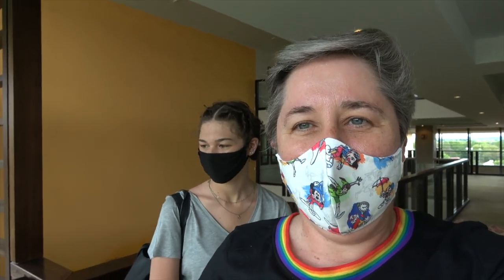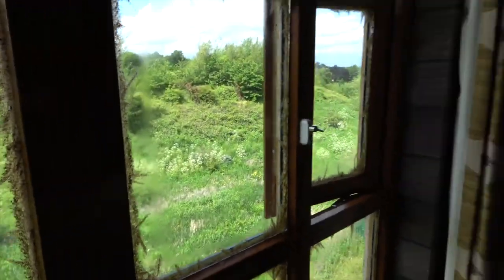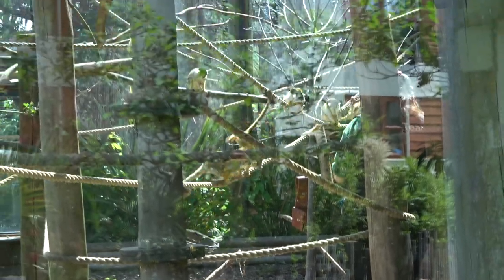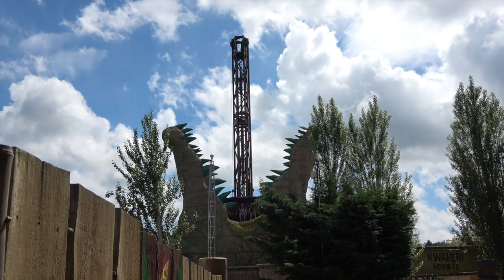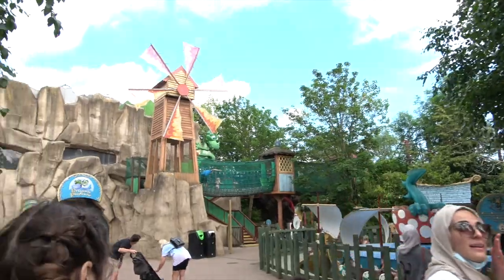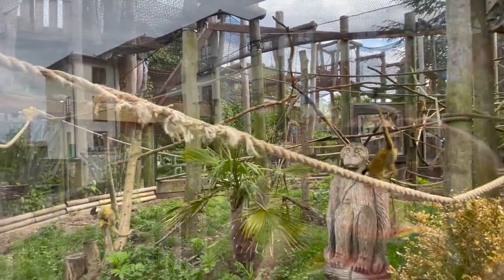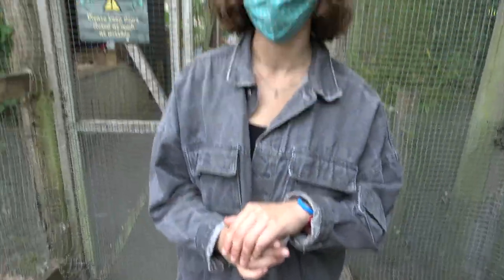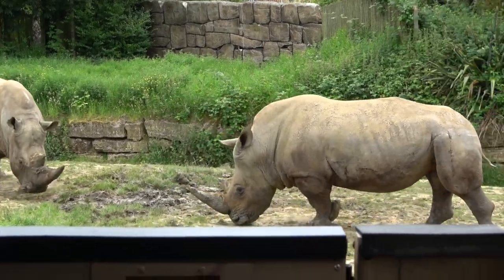Chessington World of Adventures, Madagascar Penguin Hotel Room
Katie-May and I went on Safari to Chessington near London and stayed in a Magadascar Penguin Room, which was brilliant fun.

⛔Rules for comments:
(under pain of suppression)
- No spam, no ads or personal promotion and professional...
- No inappropriate comments or INSULTANTS
 (inappropriates comments on the physical, the behavior
  or the place of the video and other)